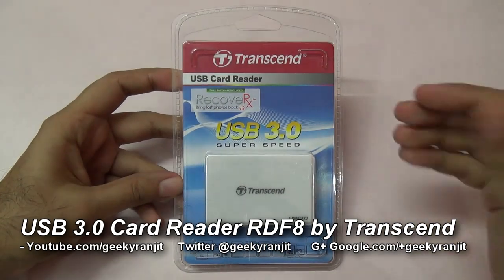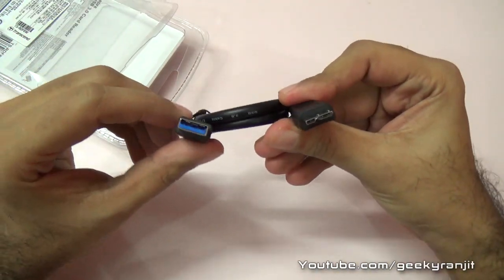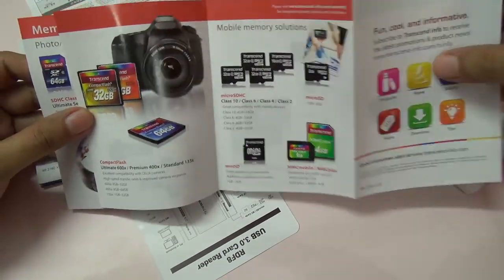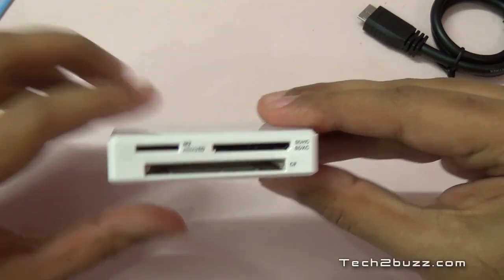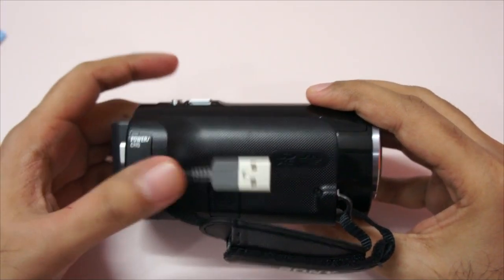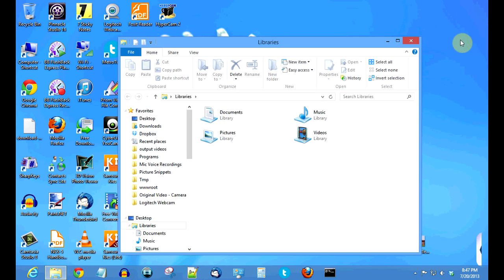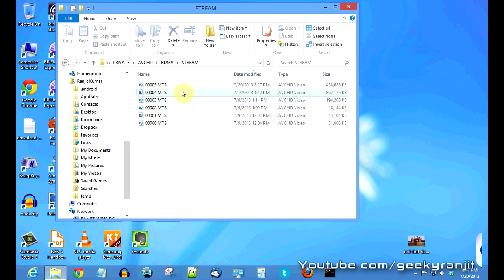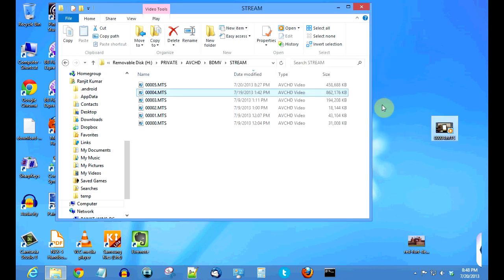USB 3.0 Card Reader Transcend RDF8 Review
Unboxing & Review of the high speed USB 3.0 Card reader RDF8 by Transcend as it uses the USB 3.0 interface which is supposed to be 10x faster than USB 2.0 and I test the same with a fast SDHC card.